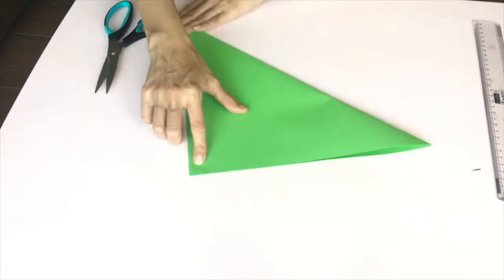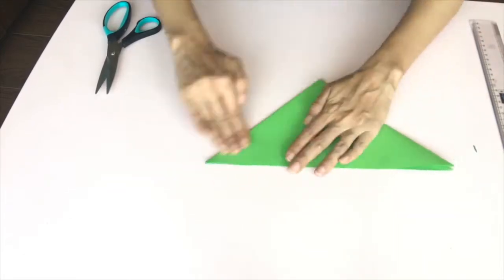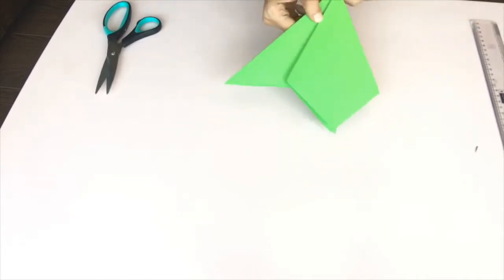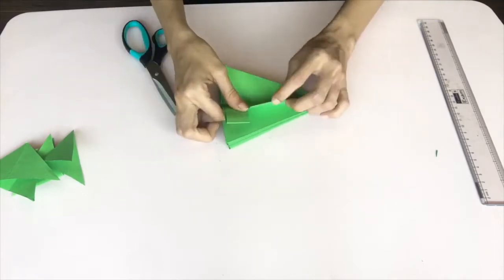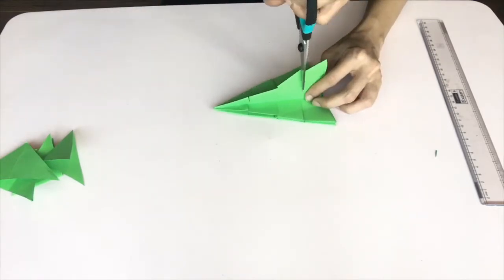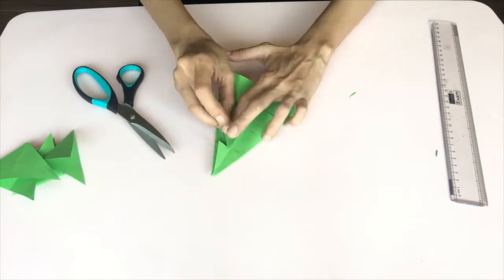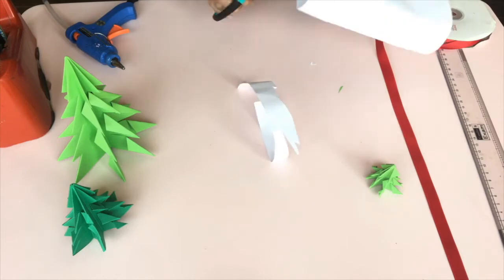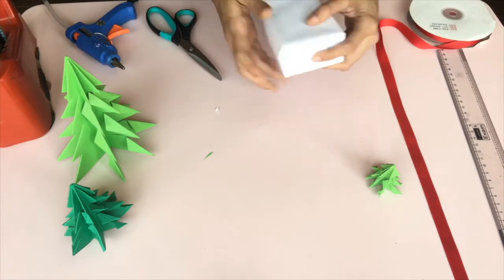Origami Christmas Trees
Hey guys checkout these easy origami Christmas trees we made and used for our gift packaging! This is an amazing activity to try out with your kids and help them with their origami skills which will definitely enhance motor skills. It can also be used for your secret Santa gifts, as Christmas tree ornaments and even just decor around the house.